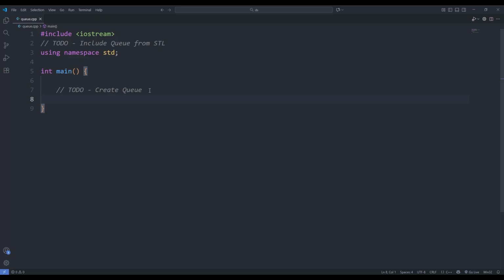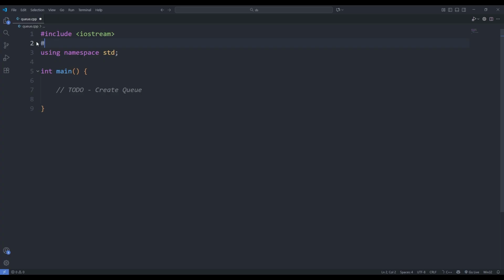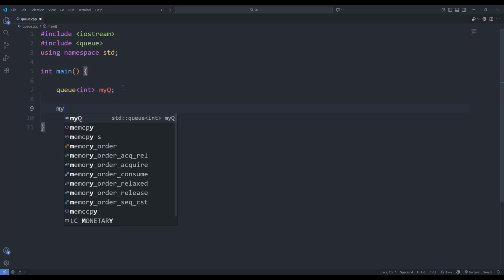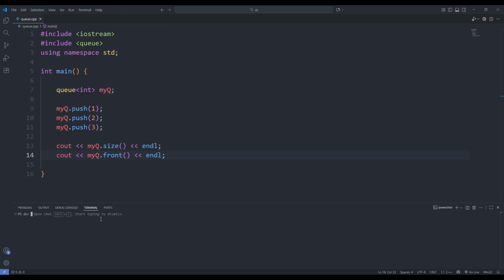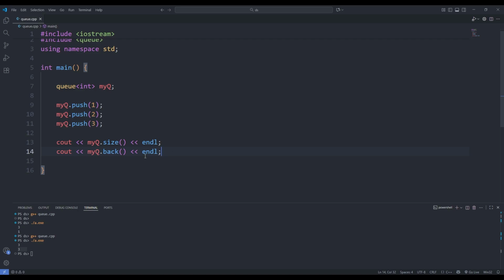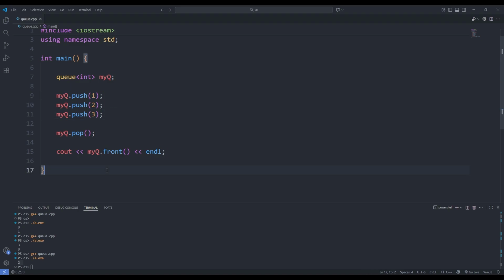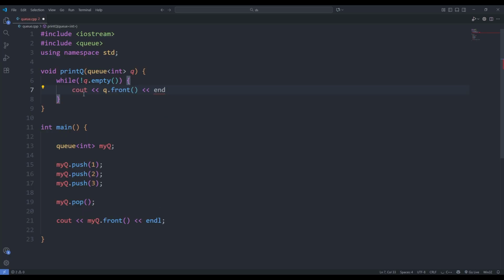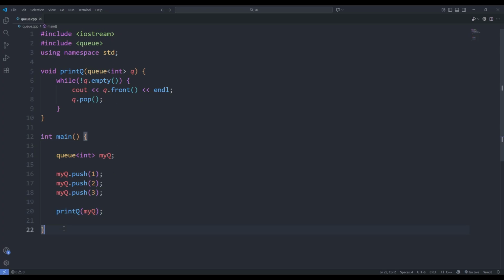Data Structures in C++ - Queues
In this episode, we cover what Queues are and how they work as a data structure